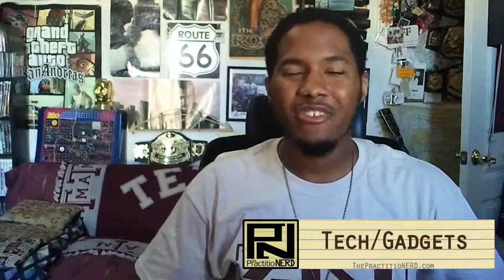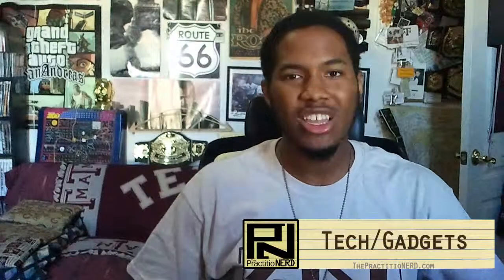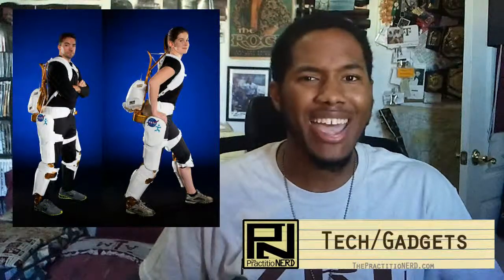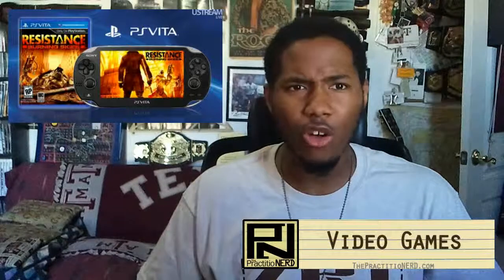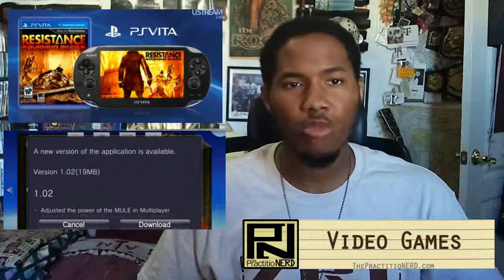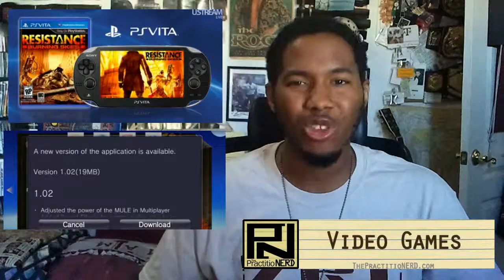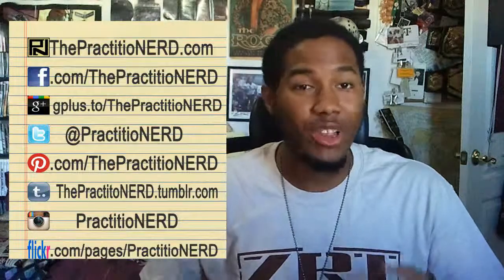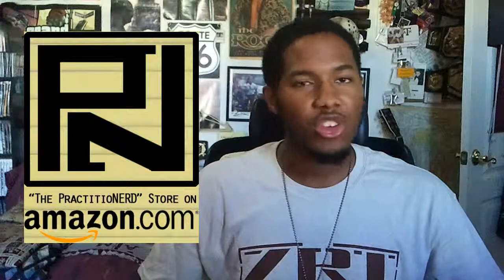LEGO Batcave, Robot Pants, Lefty Gaming & Cheer The Heels -- PractitioNERD WIRed #17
This week on PractitioNERD WIRed, LEGO-style Architecture goes to the extreme with the na-na-na-na-na-na-na-na BATCAVE!, NASA unveils it fashion line of Space Robot Pants, left-handed gamers get some love on the Vita (via Resistance: Burning Skies), and I thought we were supposed to HATE and BOO the heels in wrestling.

The PractitioNERD Store